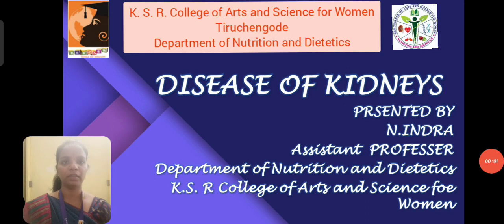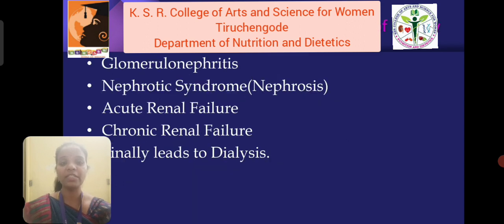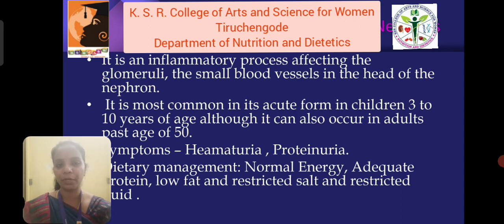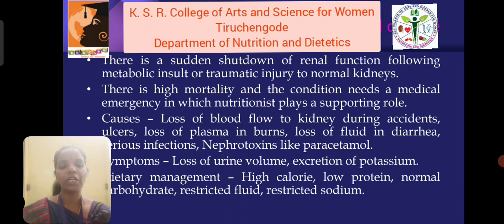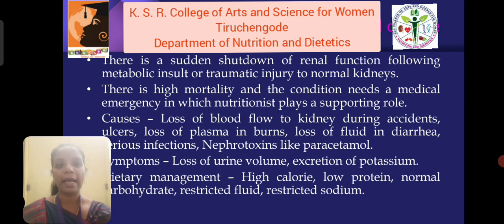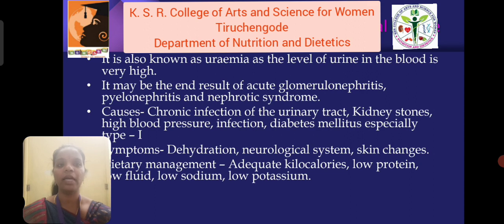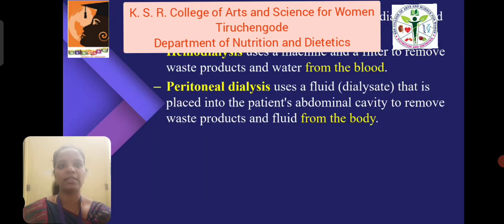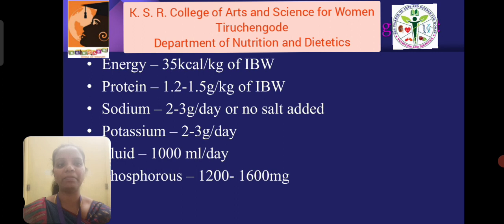LCS : Advanced Dietetics Unit III | Mrs. N. Indra | N&D